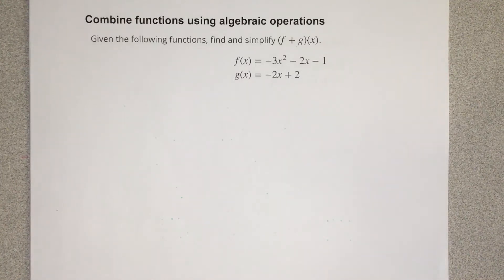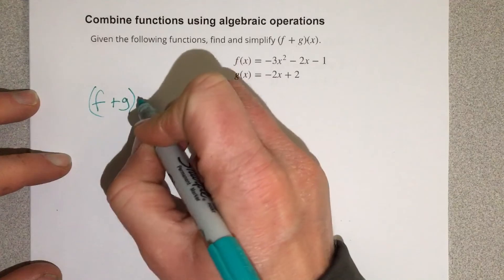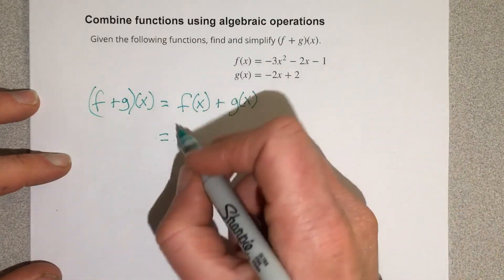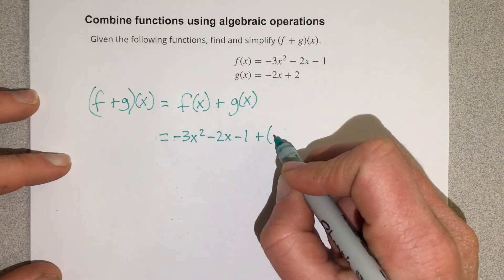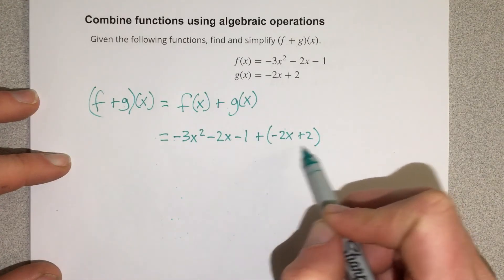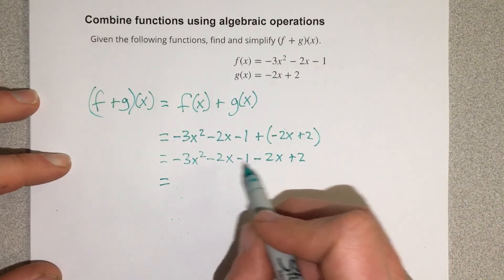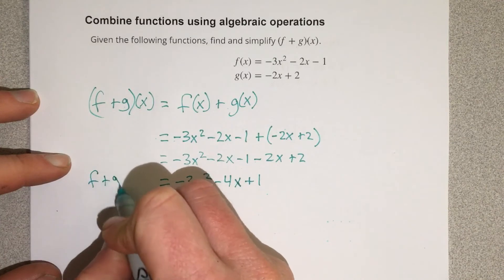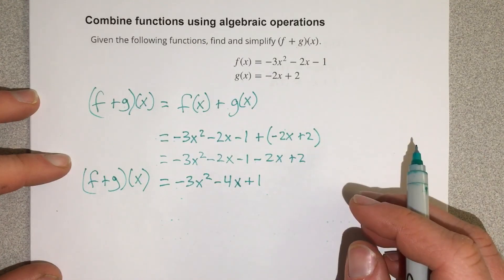Combine functions using algebraic operations